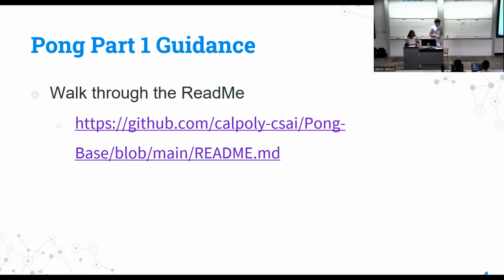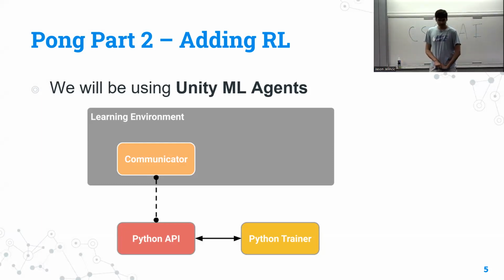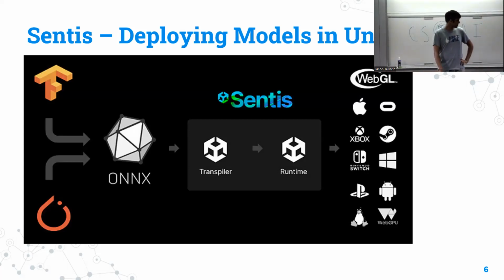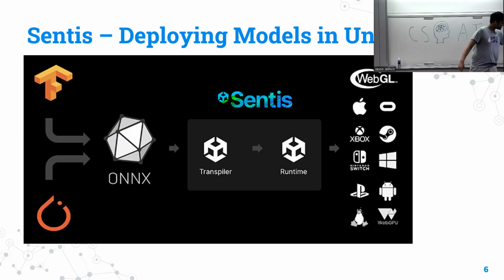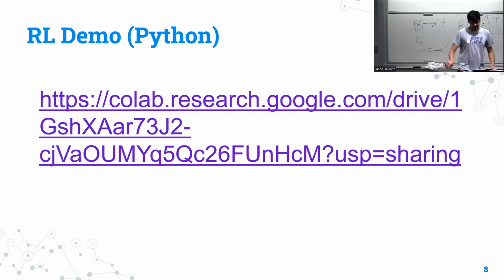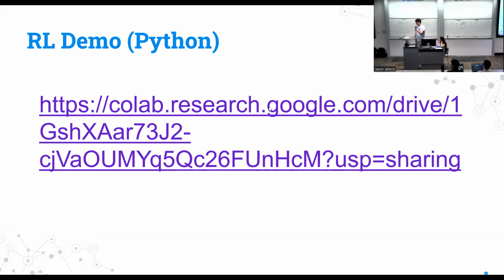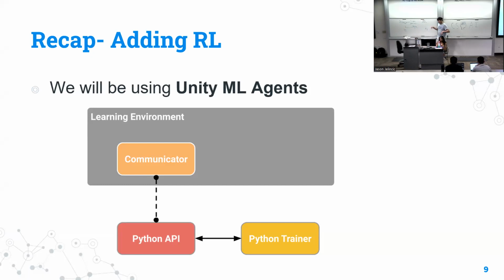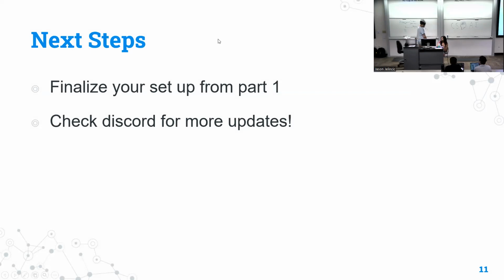Project Meeting #2: Reinforcement Learning Pong Setup Continued